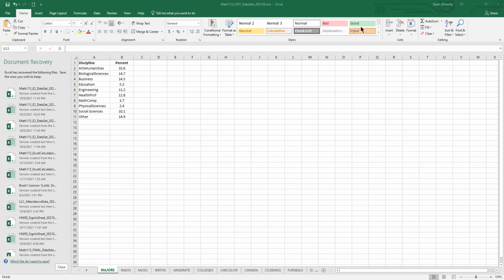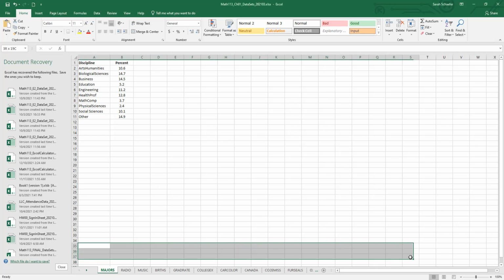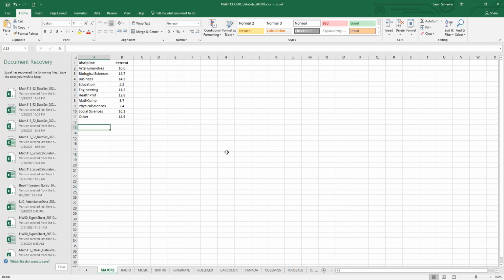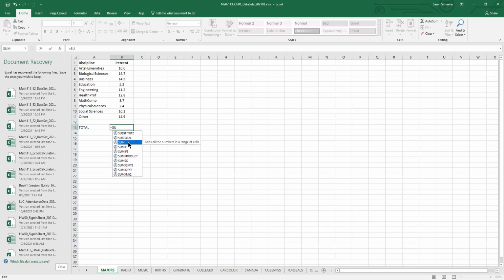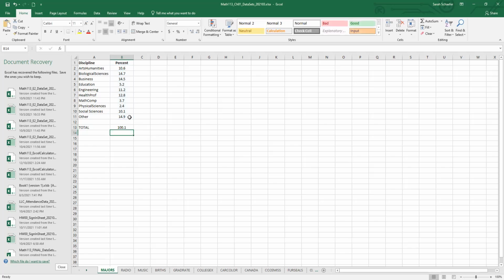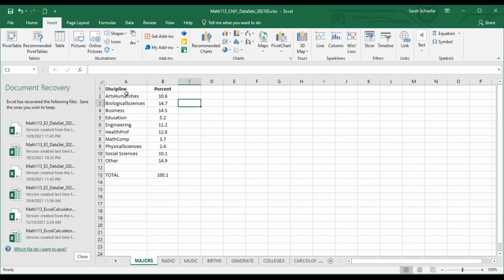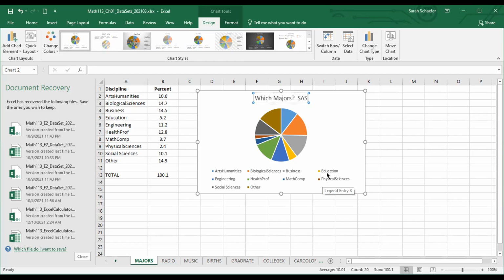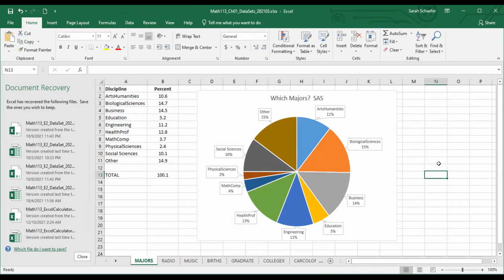Math 113 Video 01O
Making a Pie Chart in Excel
Ex:  Which Majors?